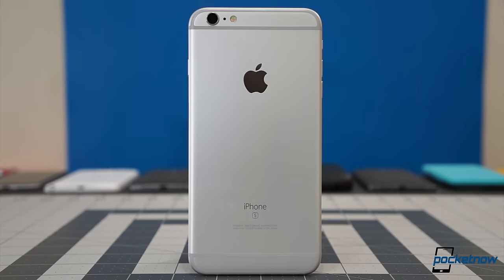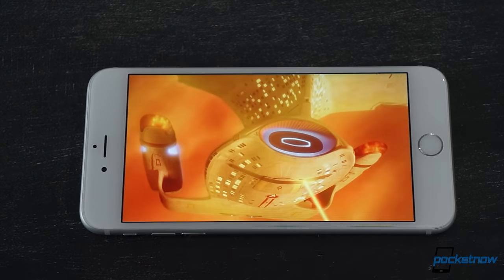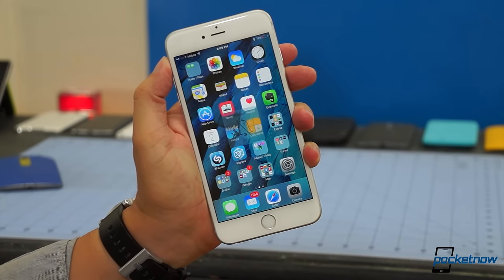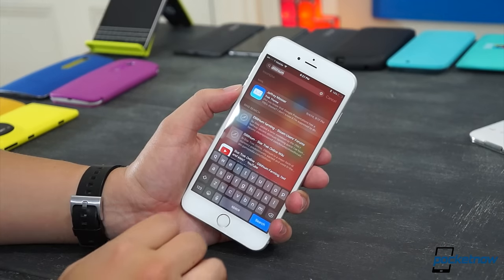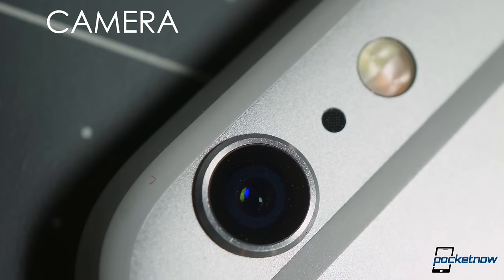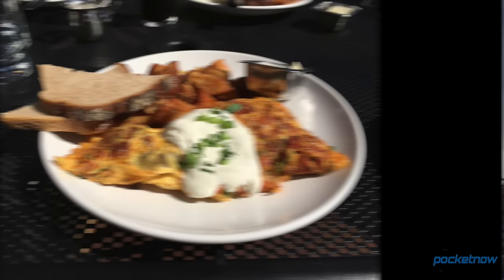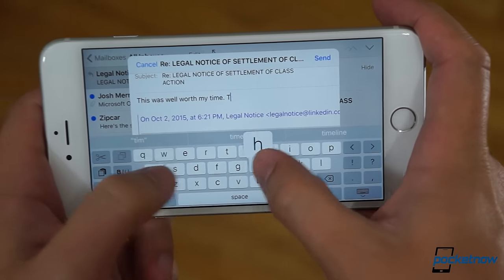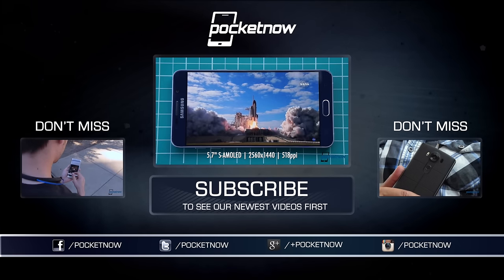iPhone 6s Plus Review: The Best S Model Yet | Pocketnow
This is the new iPhone. 2015 being an S year, it’s a lot like the old iPhone – but with a new operating system and the biggest interface uprade in Apple’s history, this year’s iPhone isn’t as simple as its forerunners. Find out what that added complexity brings –and get a guided tour of Apple's new 3D Touch– in Pocketnow's iPhone 6s Plus review!

"Soar" composed/produced by Noisy Oyster, provided by freesoundtrackmusic.com